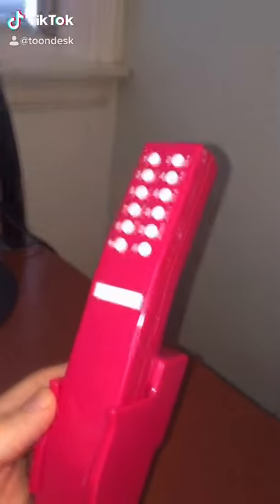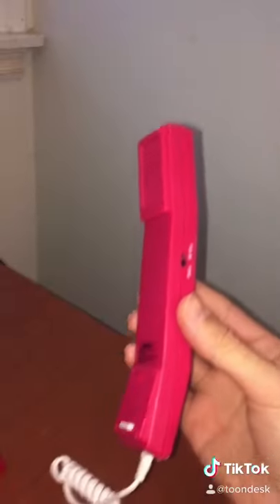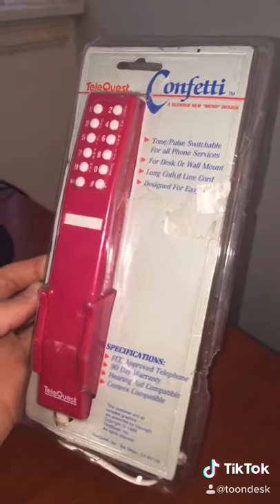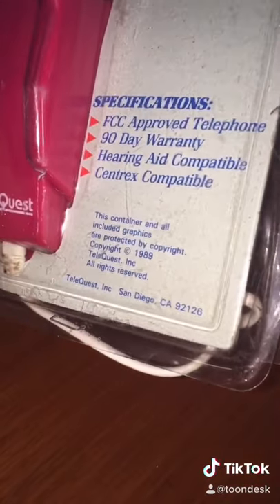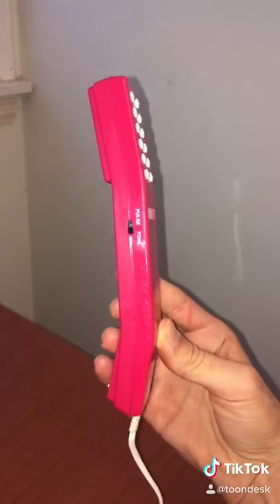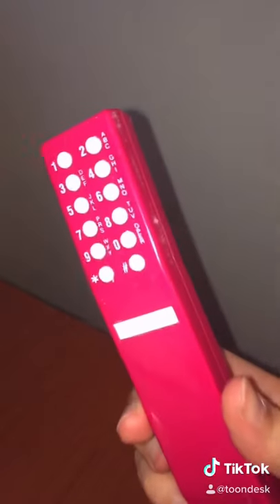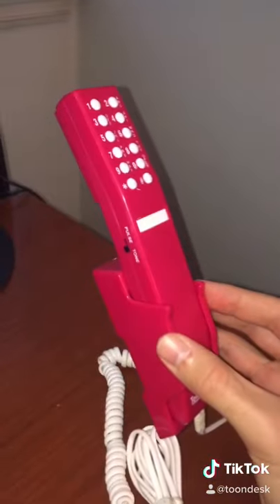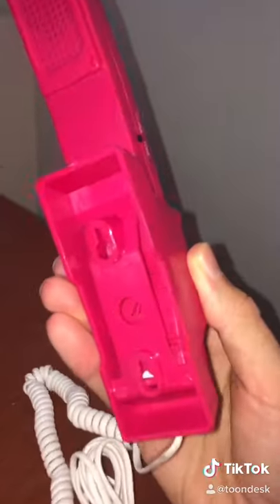80s Retro Phone